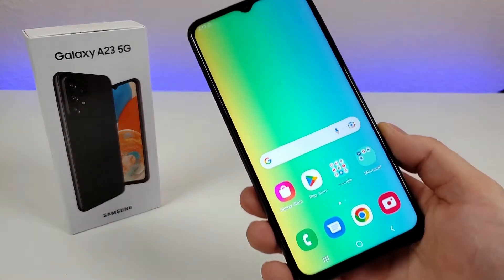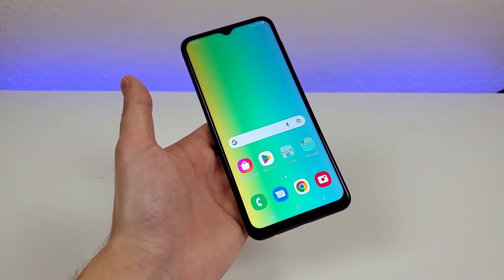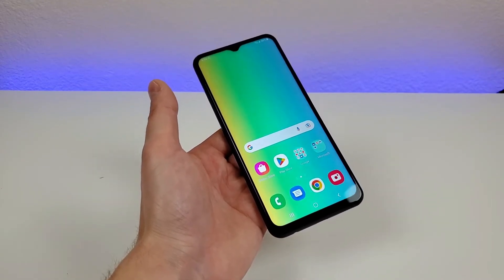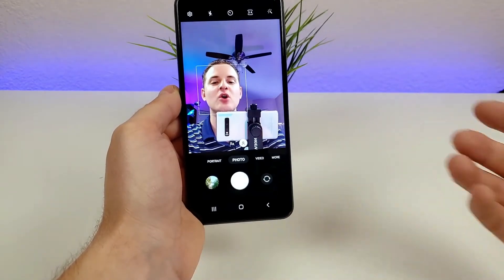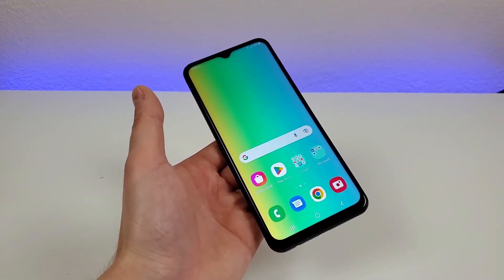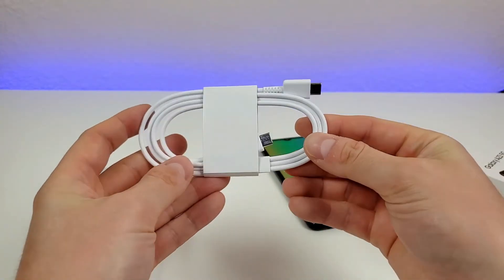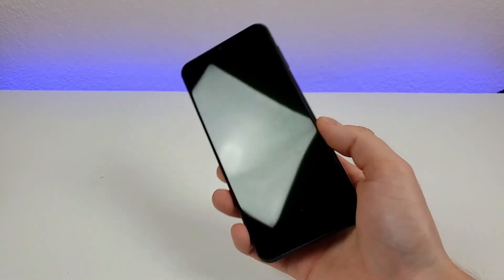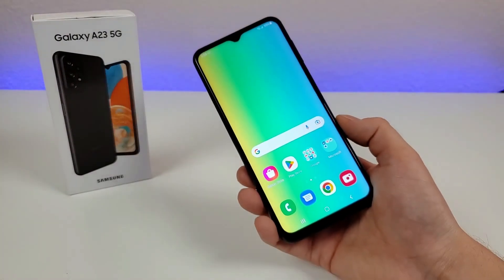Samsung Galaxy A23 5G in 2023 - (Still Worth It?)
Is the Galaxy A23 5G still a good option? Let's see.
🛒 Galaxy A23 5G (Amazon)
🛒 Galaxy A23 5G (Samsung Store)
🛒 Galaxy A23 5G (Best Buy)